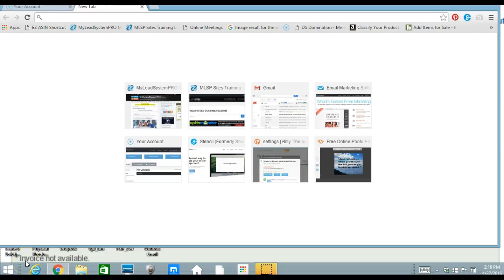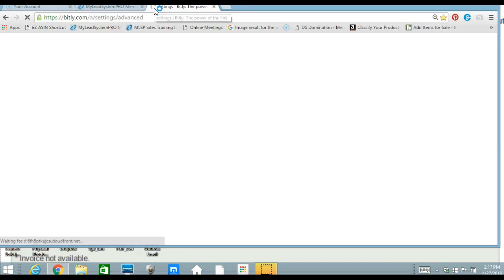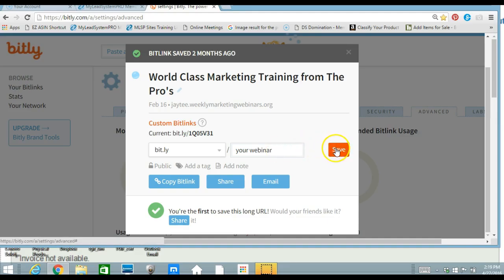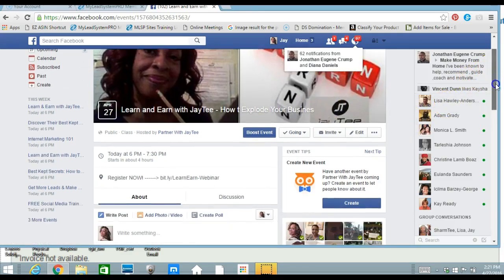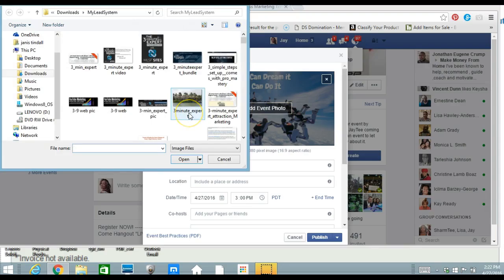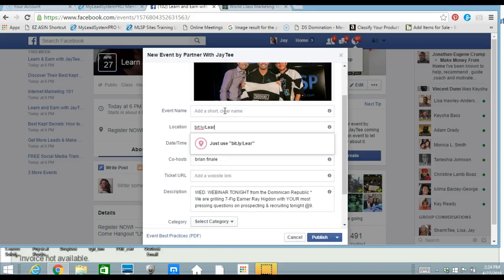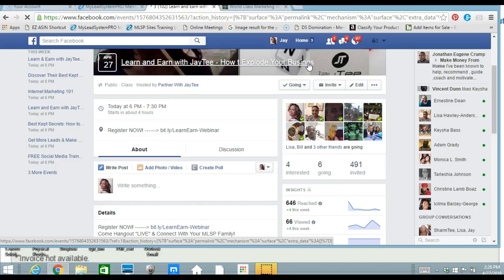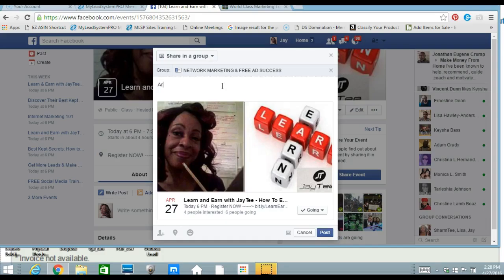Haven't Setup Your New Office? You Can Still Host Events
If you have additional questions or comments, note below or inbox me.